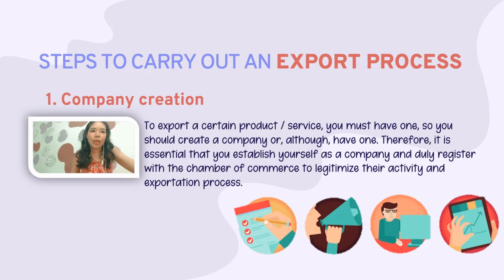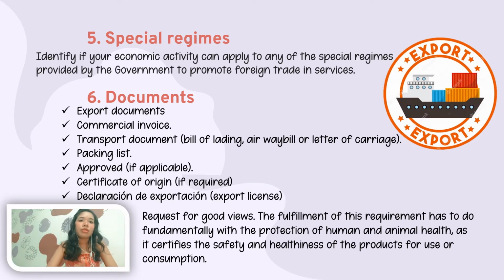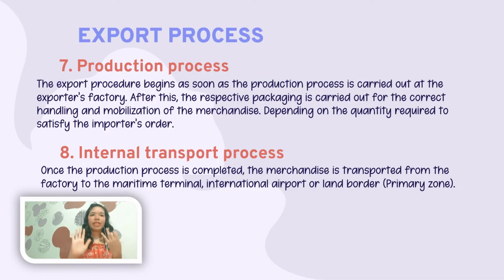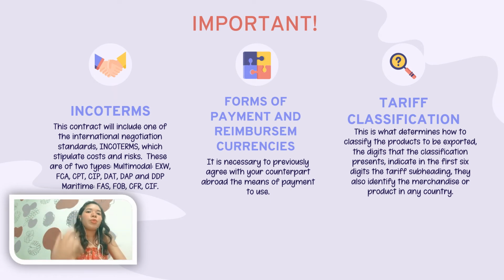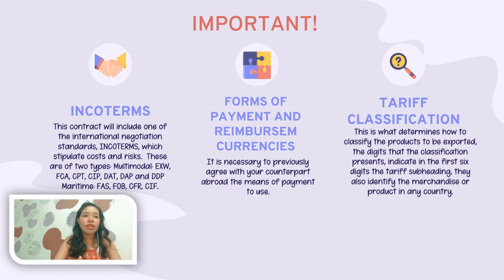Actividad de aprendizaje 10_ Evidencia 6 Video 'Steps to export' by Nei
Exportar significa un gran paso de crecimiento económico para cualquier empresa, sin embargo la falta del manejo del inglés en este proceso, puede crear múltiples barreras entre exportadores y compradores, por ello es sumamente importante tener un buen dominio de este idioma con el fin de apoyar el proceso de manera eficaz.

El objetivo de esta evidencia es que demuestre la habilidad que ha adquirido en el aprendizaje del idioma inglés.
SERVICIO NACIONAL DE APRENDIZAJE SENA
NEGOCIACIÓN INTERNACIONAL

2021